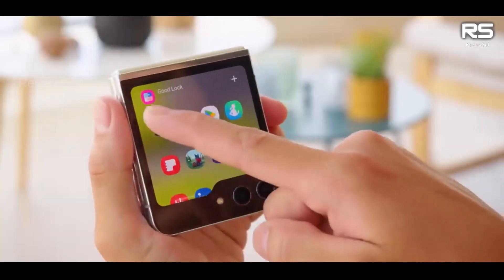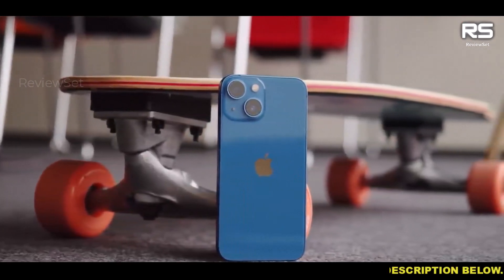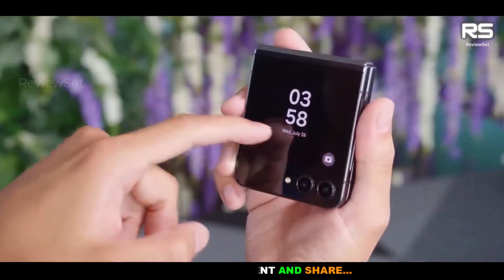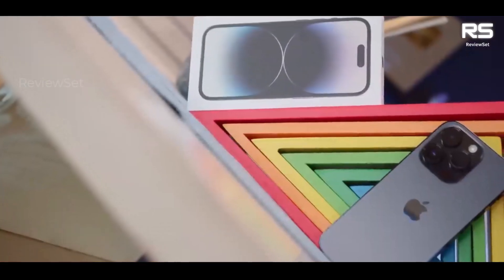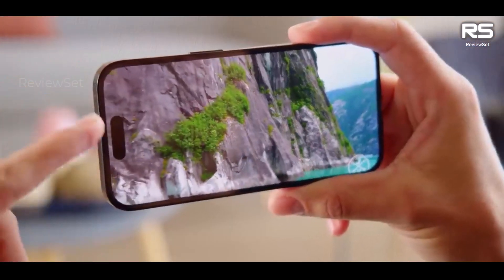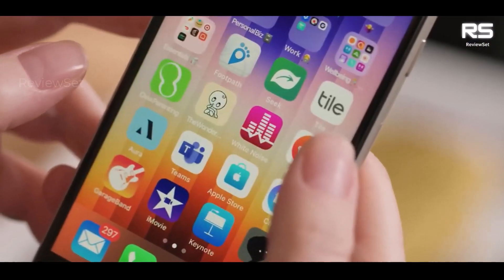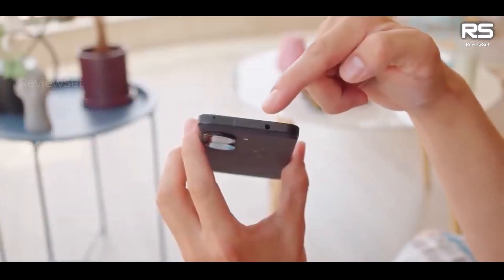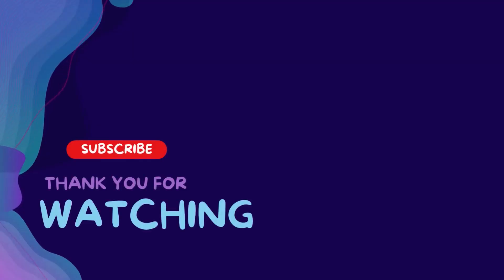Best Small And Compact Phones In 2023 (Budget-Friendly) - Top 5 Picks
Looking for the best small and compact phone in 2023? You're in luck! In this video, we review the top 5 best small and compact phones on the market, based on factors such as price, performance, camera quality, battery life, and more. Whether you're looking for a budget-friendly option or a top-of-the-line phone, we've got you covered.

➜ 1. iPhone 13 mini
➜ 2. Samsung Galaxy Z Flip 5
➜ 3. iPhone 14 Pro
➜ 4. iPhone SE
➜ 5. Asus Zenfone 10

1. iPhone 13 mini

The iPhone 13 mini is the smallest and most affordable iPhone on the market, but it doesn't sacrifice performance or features. It has a powerful A15 Bionic chip, a bright and colorful OLED display, and a great dual-camera system.

2. Samsung Galaxy Z Flip 5

The Samsung Galaxy Z Flip 5 is a foldable phone that's perfect for people who want a small and compact phone that can also fold in half. It has a powerful Snapdragon 8 Gen 2 chip, a beautiful AMOLED display, and a capable dual-camera system.

3. iPhone 14 Pro

The iPhone 14 Pro is the most powerful and feature-rich iPhone on the market, but it's also the largest and most expensive. It has a new A16 Bionic chip, a beautiful OLED display with a dynamic refresh rate, and a new triple-camera system with a 48MP main sensor.

4. iPhone SE

The iPhone SE is the most affordable iPhone on the market, and it's also the smallest. It has a powerful A15 Bionic chip, a bright and colorful LCD display, and a good single-camera system.

5. Asus Zenfone 10

The Asus Zenfone 10 is a great budget-friendly option for people who want a small and compact phone. It has a powerful Snapdragon 888 chip, a beautiful AMOLED display, and a capable dual-camera system.

No matter what your budget or needs are, there's a small and compact phone out there that's perfect for you. So watch our video to learn more about our top 5 picks and find the best phone for you!

Covered-
Top 5 Small And Compact Phones In 2023 (Budget-Friendly)
5 Best Small And Compact Phones In 2023 For Under $500
Small And Compact Phones That Are Worth Buying In 2023
The Best Budget-Friendly Small And Compact Phones In 2023

ReviewSet brings you the best product which can help you in your daily life. We did extensive research and pointed out the best ones. There are many products available to choose from, each with different characteristics, benefits, and prices. To help you make an informed decision, we did extensive research, read tons of reviews, and made a video with complete guidelines. Stay updated with our cool products as they will make your life much easier.